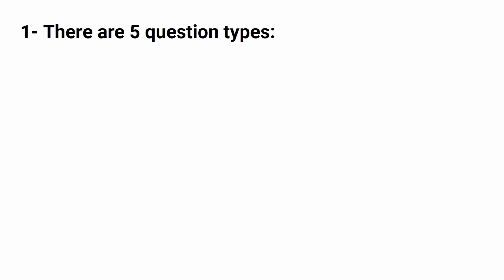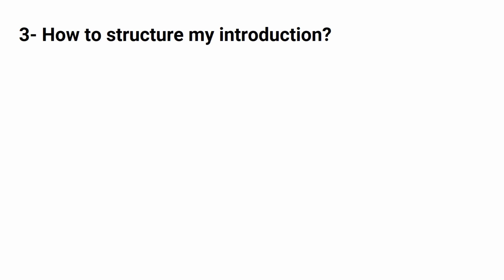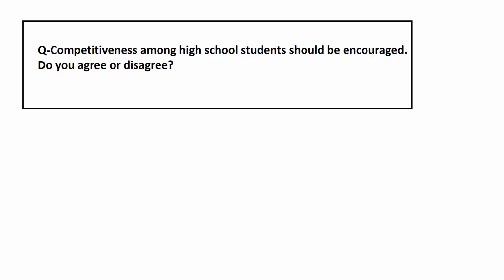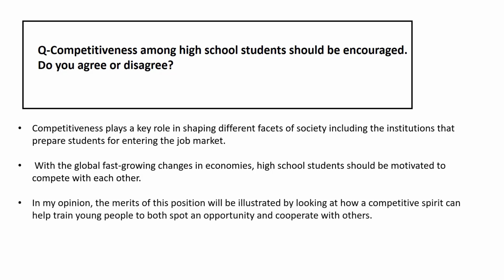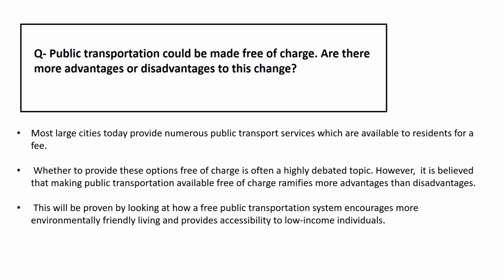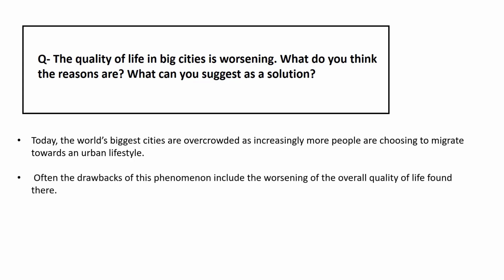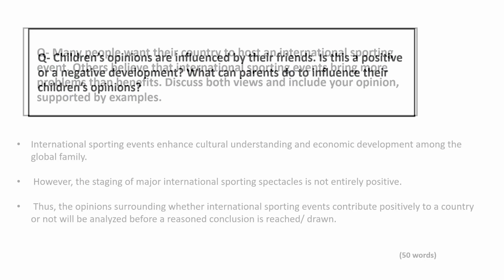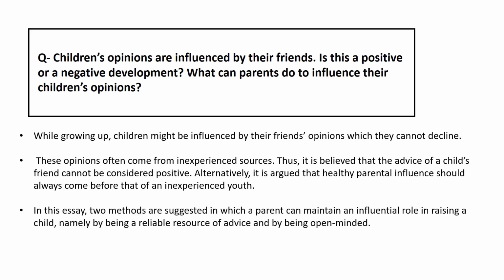How to Write an Introduction for IELTS Writing Task 2 Essay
Are you struggling with writing a correct and to-the-point introduction for IELTS writing task 2 Essay? After watching this video, you will be able to write an introduction very easily as this video answers the questions how do you write a good introduction? and how many words are in an introduction in task 2. It also has a practice time to write different introductions to essays and compare it to mine.

---Content---
00:00 Intro.
00:52 The 5 essay question types
02:22 The standard essay structure
02:47 How to structure my introduction
06:15 Practice time
06:20 Practice 1
08:40 Practice 2
10:55 practice 3
12:30 Practice 4
15:05 Practice 5

---Script---Welcome to IELTS Academy 9. I'm Yossr and today, I'll help you to write a perfect introduction for your essay in task 2 as we will learn all the important Tips and we will have a practice time, so by the end of this video you will be able to write an introduction very easily. In this lesson, we will, first, identify the different IELTS question types and this is very important because when you understand each type you will write the correct introduction. Second, we will identify the structure of an IELTS essay and I'm going to give you this in brief because today my focus is learning how to structure an introduction for any IELTS essay. The fourth and last point will be the practice time. We are going to practice writing introductions to different IELTS essays. So now, let's get started.

First, you should know that there are five question types in task 2. The first type is to what extent do you agree? Here, you will be given an idea and you are asked to either agree or disagree and of course you have to stick to one opinion from the very beginning of the essay till the end. The second type is what are some advantages and disadvantages? you are given an idea and you have to discuss the pros and cons or the positive sides and the negative sides of this idea. The third type is causes and solutions to a problem and it's clear that you will be given a problem and you're asked to write some reasons and come up with solutions for this problem. The fourth type is to discuss both sides and give your opinion. Here, you will be given a point and you have to discuss both opinions around this point and at the end you give your opinion and this is different from type 1 because In type 1 you have to disagree or agree from the very beginning till the end, but here you have to discuss both sides; those who believe in the idea and those who don't and then you give your opinion in the end. The last type is thematic question or double question. You will be given an idea and you have two questions on this idea and of course you have to answer both questions. Now, let's move to the standard structure of an essay in IELTS task 2. It's very simple. Actually, your essay is an academic piece of writing that should be divided into paragraphs; mainly for paragraphs, an introductory paragraph which is your introduction, body paragraph1, body paragraph 2, and a concluding paragraph or your conclusion and of course today I'll speak in detail about the introduction. Now, let's move to how to structure your introduction. Your introduction is the very first paragraph in your essay that has to give a good impression about your language, so you have to impress the examiner from the very beginning you can do this when you understand the tips or the components of an introduction. Your introduction should have three parts NOT three sentences because you can write more than three sentences. It should have three parts so what are the parts? The first is a background statement. It should be written in one sentence after that paraphrase of the prompt statement. The prompt statement means the sentence which is given in the exam; you can paraphrase it in 1-2 sentences and the last part in your introduction is the thesis statement. Now, let's understand what each part means. The first statement is the background statement. It is a general sentence that introduces the topic. For example, if you have a question on "students should wear a uniform in all schools." To what extent do you agree or not? Here, you cannot start your essay with "students should wear a uniform.